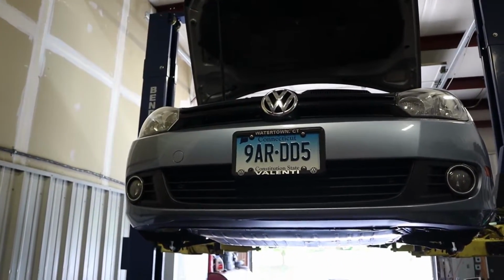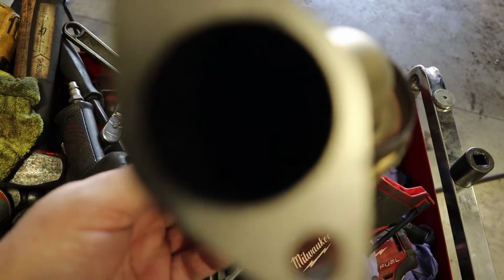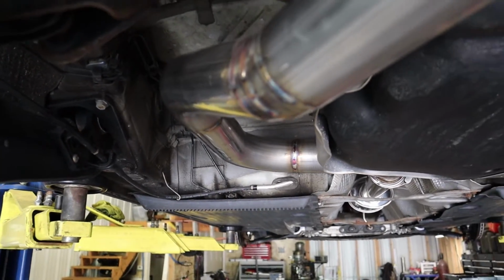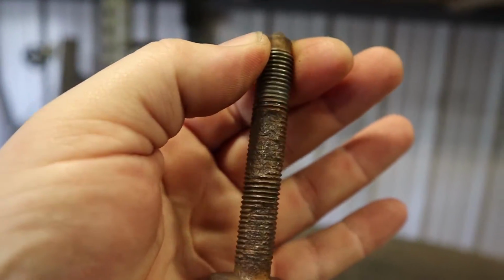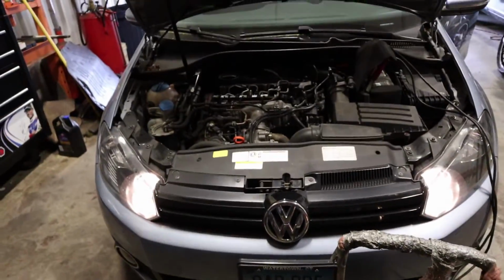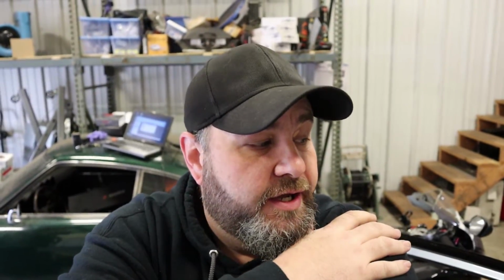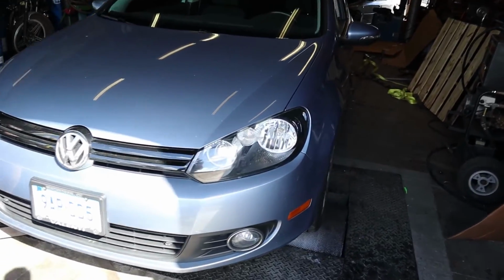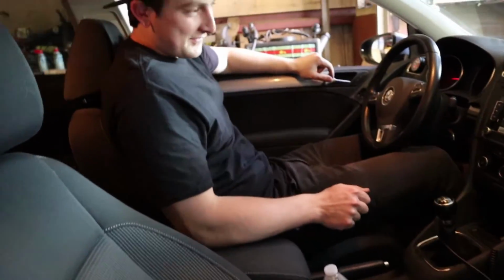VW GOLF TDI HITS THE DYNO!!! BIG TORQUE!!!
We finally got the TDI Golf on the dyno tonight after doing the deletes and installing the one off exhaust system we made. Watch the entire vid for all the updates on the shop and such. Also everything we use here is linked below!